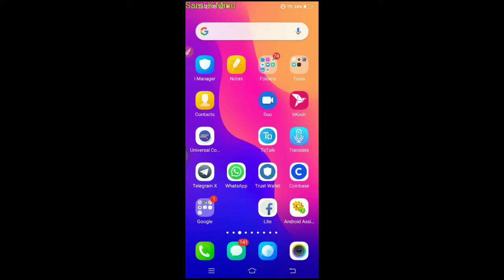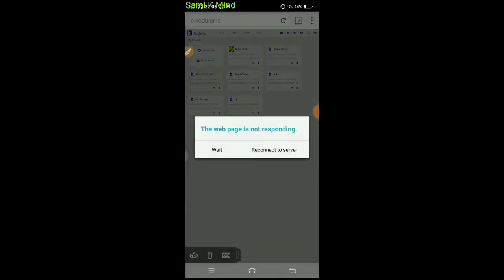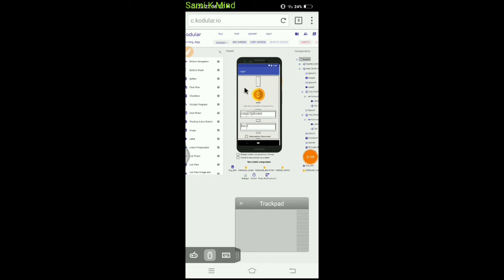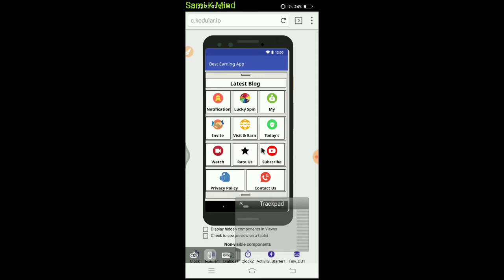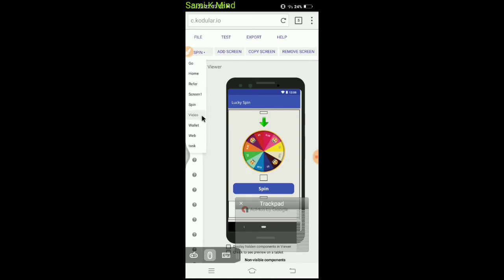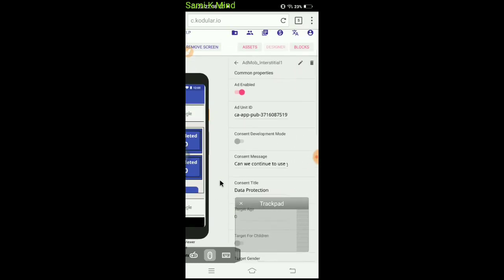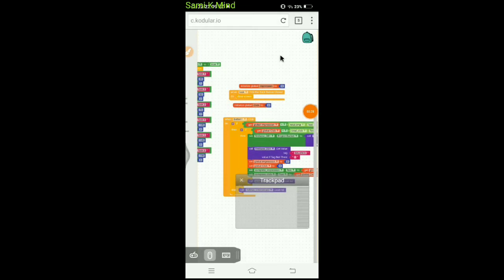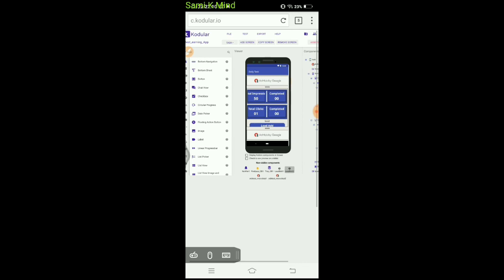New Aia File With High Futures CPC Highly ..Must Watch..Admob Best Earning Aia File 🔥AiaFile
Must : 20 Like For Next Video ...

🔮My Personal Contract Number :  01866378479 ( Saturday --- Tuesday ) 📄